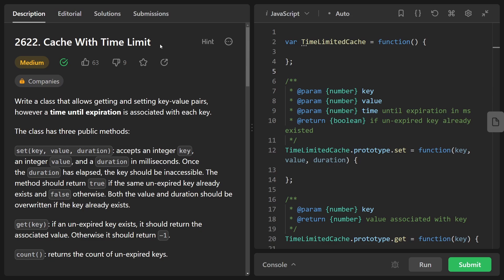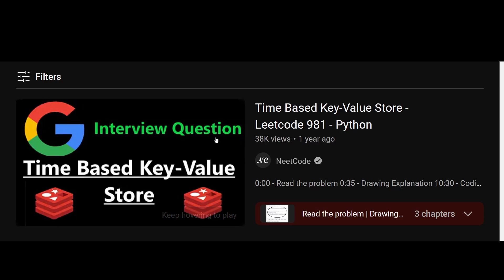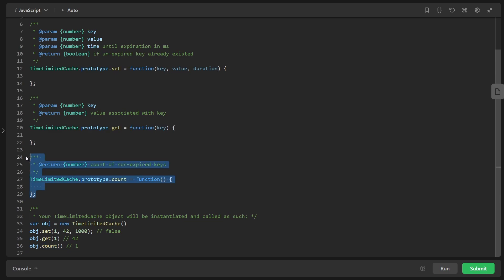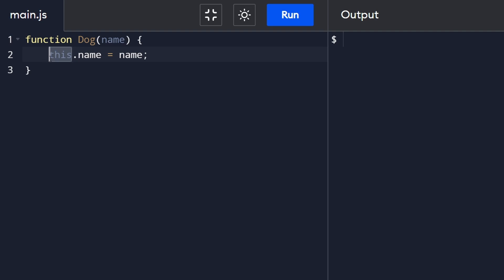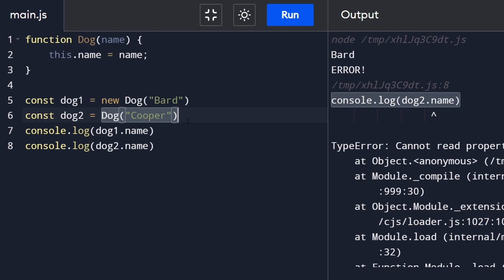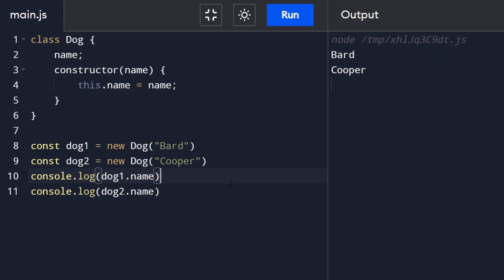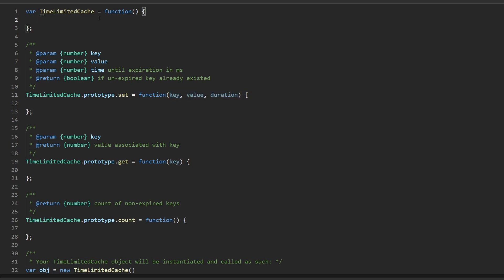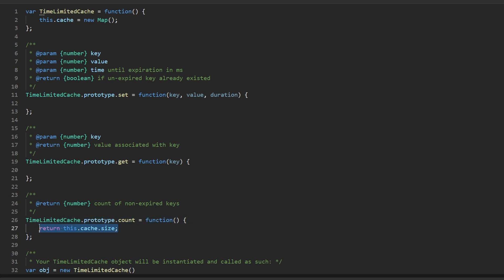Cache With Time Limit - Leetcode 2622 - JavaScript 30-Day Challenge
Solving Day 14 of the Leetcode 30-day javascript challenge. Today implement a time based key value stored, which is easier than you think, when we use callbacks.

0:00 - Read the problem
0:53 - Read example
3:35 - Function Solution
10:55 - Class Solution

leetcode 2622